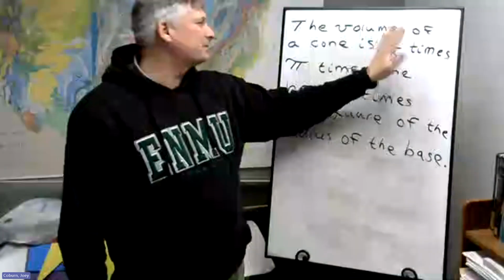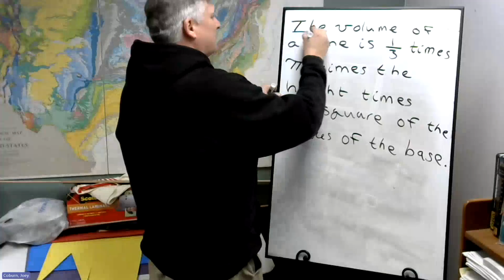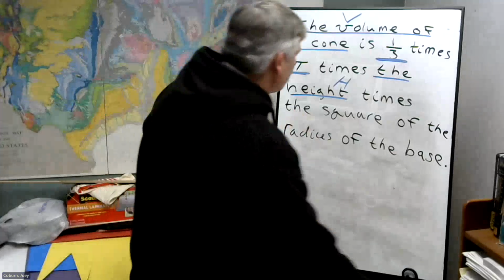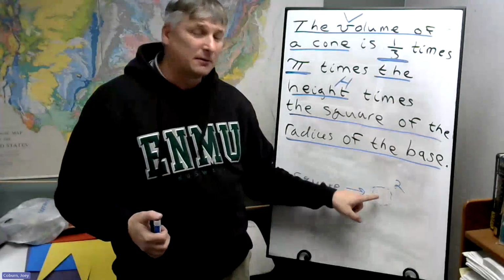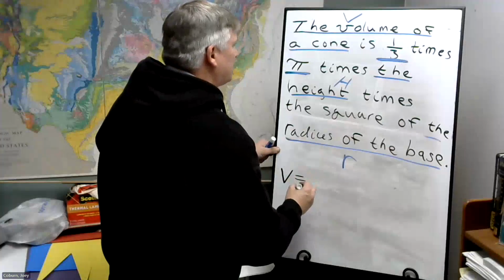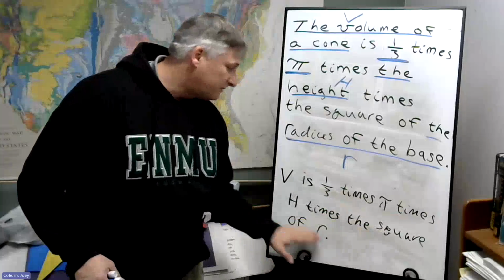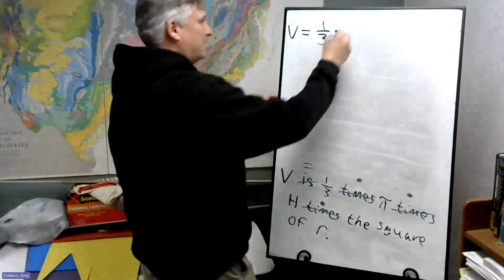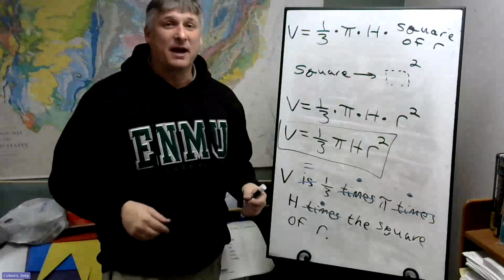Technical Mathematics Section 7.6: Translation Example with a Product and Squared Variable